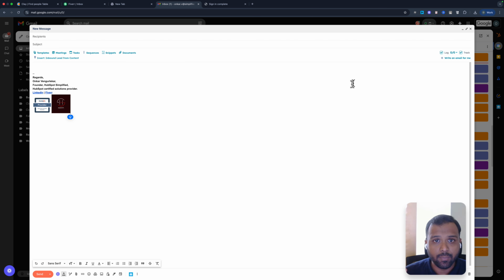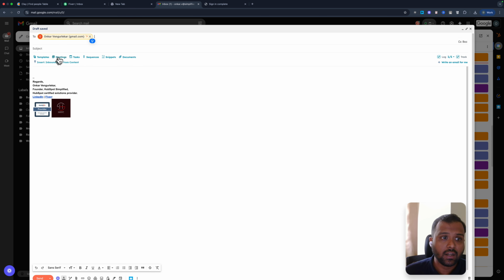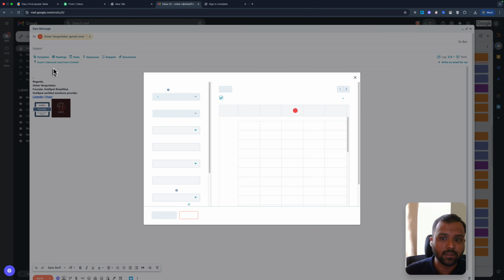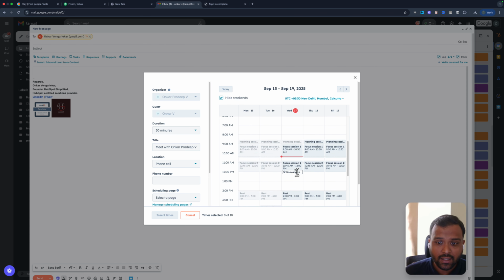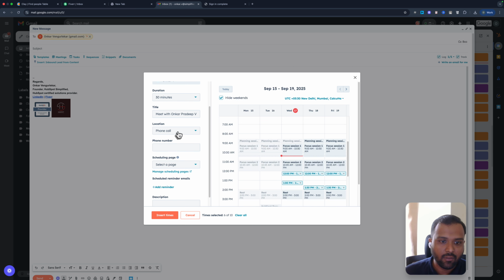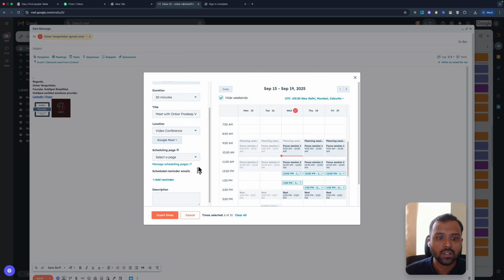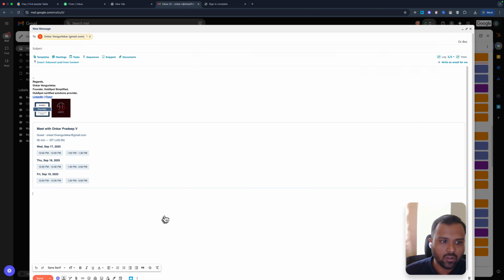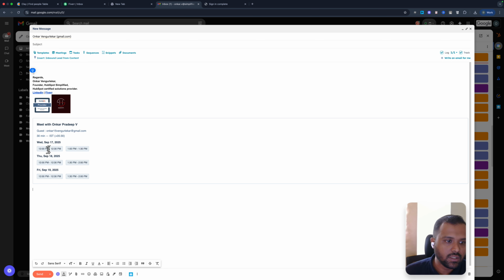Your Competitors Are Using This HubSpot Meeting Hack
🚀 Struggling with low meeting booking rates? There's a better way!
In this video, I reveal one of HubSpot's most powerful yet underutilized features - the "Insert Proposed Times" tool. Instead of forcing prospects to click through multiple steps with traditional meeting links, this game-changing approach lets them book directly from your email with just one click.
What You'll Learn:
✅ How to set up HubSpot's proposed times feature
✅ Why this method converts better than regular meeting links
✅ Step-by-step walkthrough using HubSpot Sales Chrome extension
✅ Pro tips to streamline your prospect communication
About Me:
I'm a HubSpot and Marketing Operations specialist who helps businesses maximize their HubSpot investment and streamline their marketing operations. Through my agency, I've helped 100+ companies implement HubSpot effectively and optimize their marketing systems for growth.
Need Help with HubSpot Implementation?
I'd love to help you scale your business with the right systems in place.